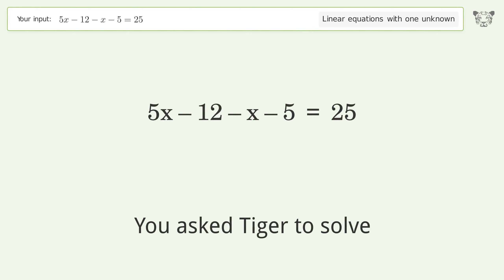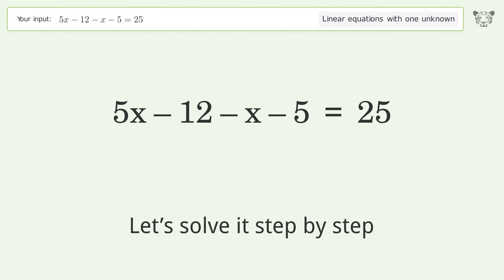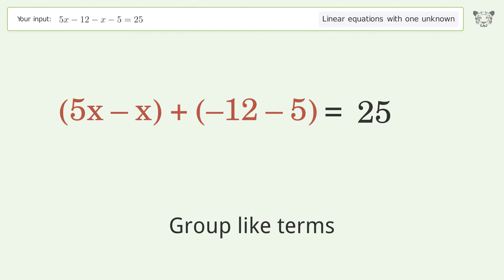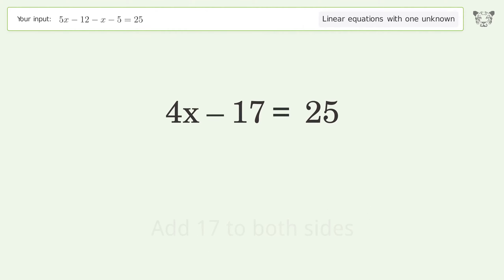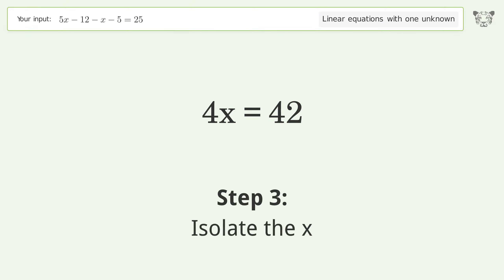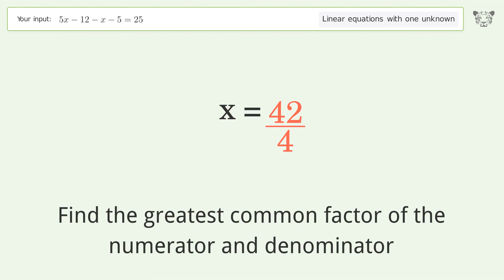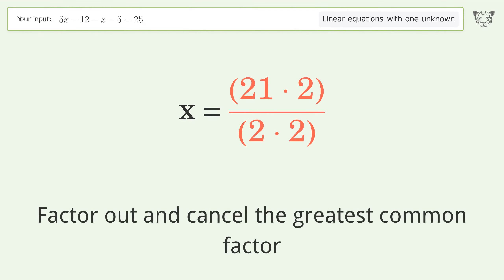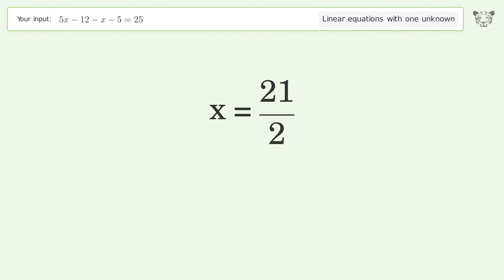Linear equation with one unknown: Solve 5x-12-x-5=25 step-by-step solution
Solving 5x-12-x-5=25 using the linear equation with one unknown solver

for a step-by-step and more tips and tricks for dealing with linear equations with one unknown.